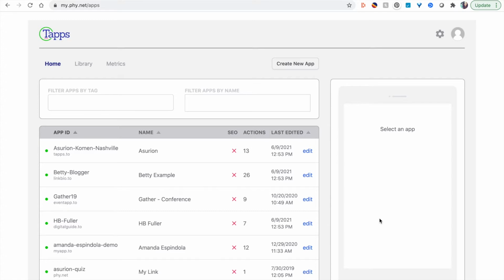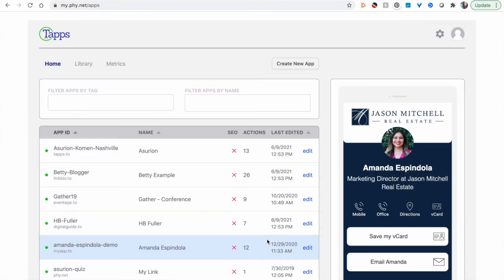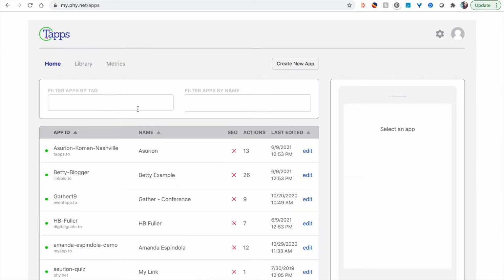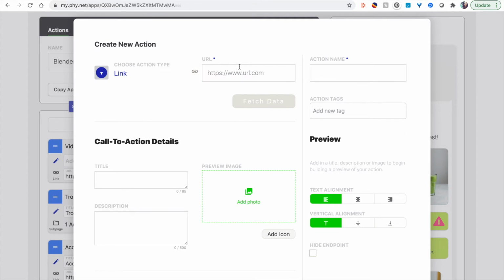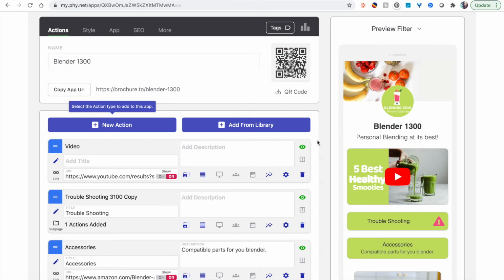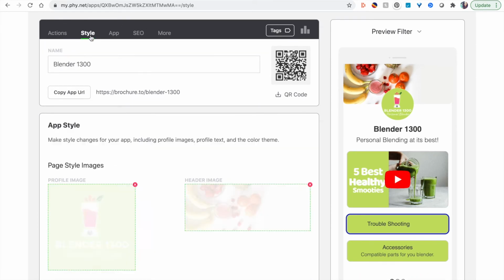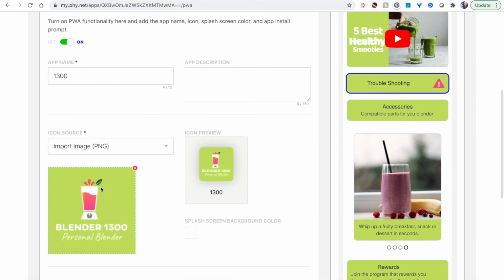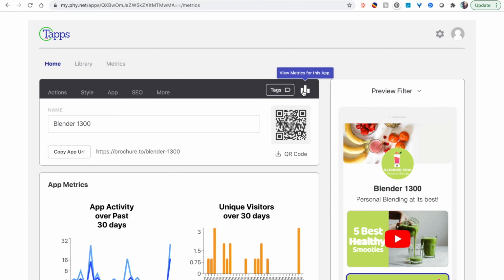Professional Account Overview - Tapps® Quick Start Tutorials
Ready to share your app with your team, company, or customers?  Learn how to turn your link into an app with Tapps® here.

Have a question for our team?

You can build and launch your first simple app for free today.
Sign up to get a Forever Free account - no credit card required.

ABOUT TAPPS®:
Tapps® is an easy-to-use platform that allows organizations to quickly share digital content to engage their teams and customers. Using Progressive Web App technology, Tapps gives you the power of a website in the convenience of an app. You can quickly upload, style, and share your digital content for easy access from any device.  No coding. No waiting for IT. Ready to launch in minutes.